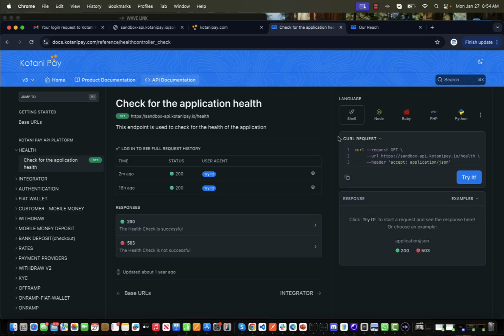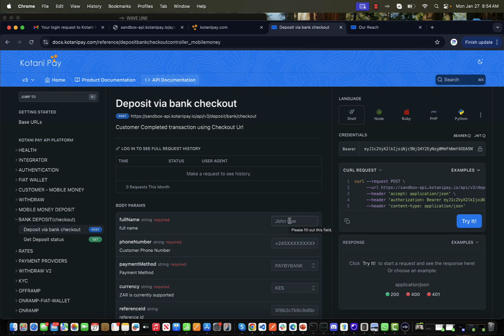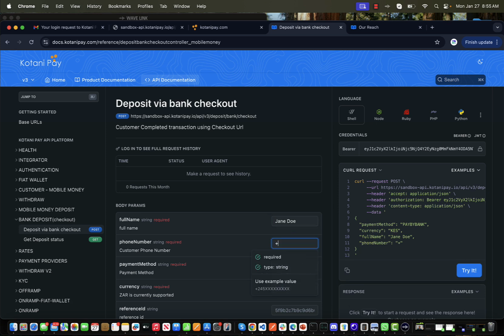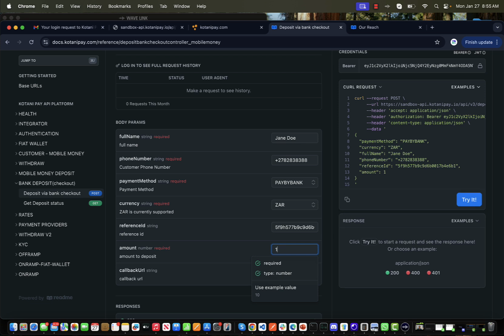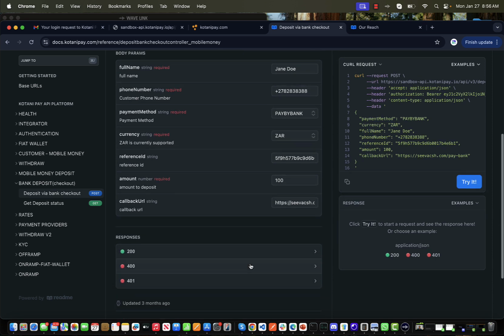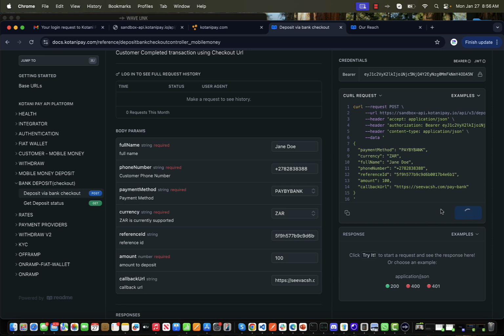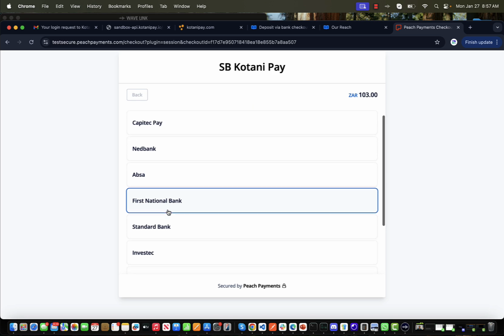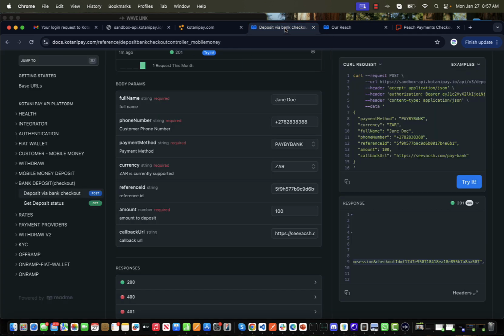Paying with Bank ZAR